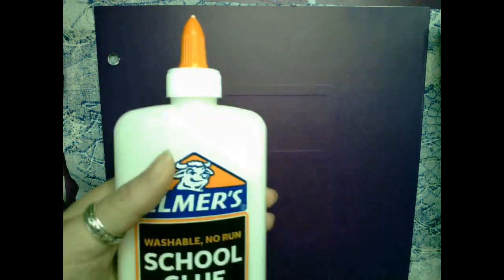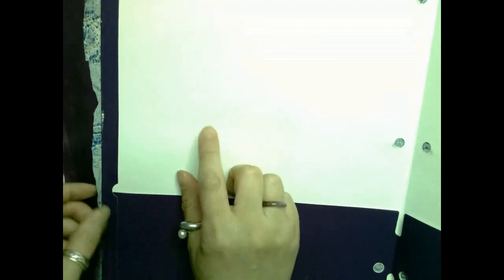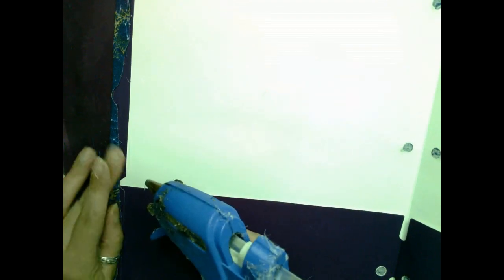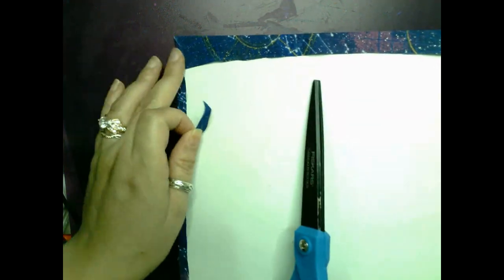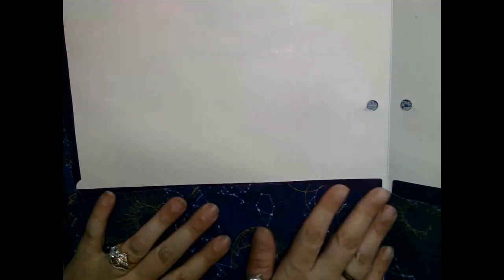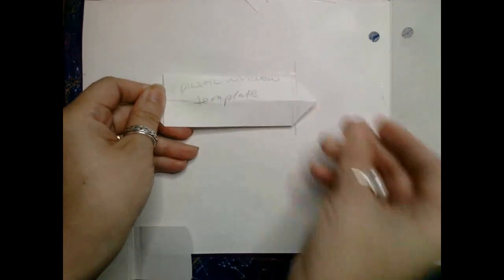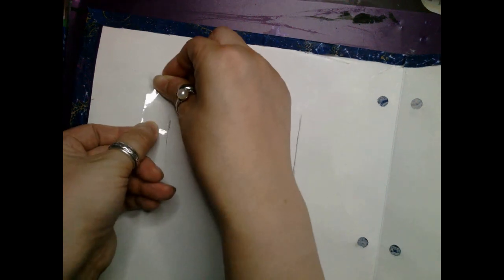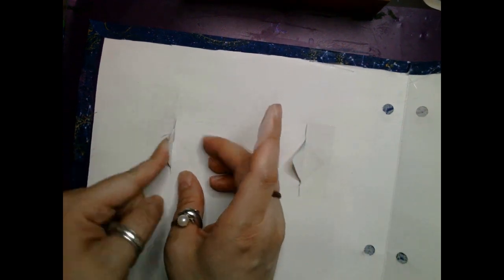DIY Back to School REUSABLE Folder Idea 4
In this video, I show you how you can use scrap fabric to create a reusable folder. This is a great way to not let scrap fabric go to waste while also getting a really cool design without any paint!